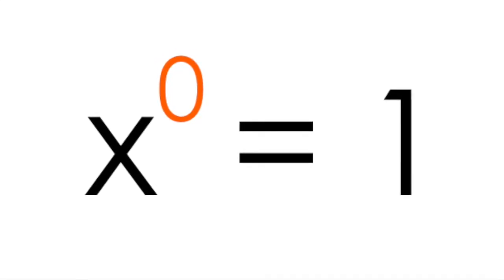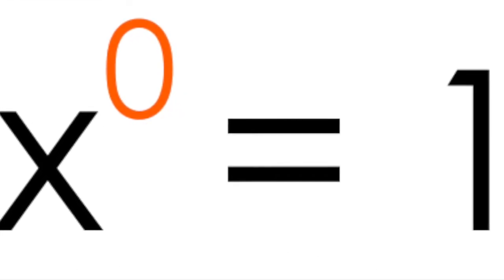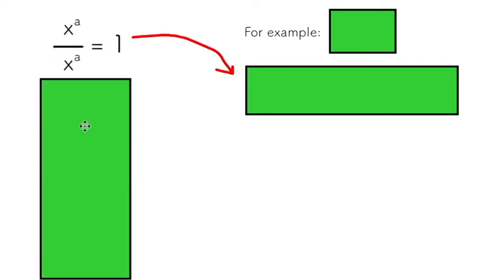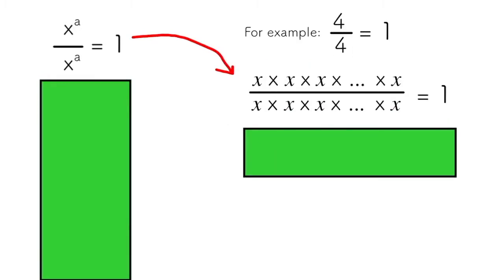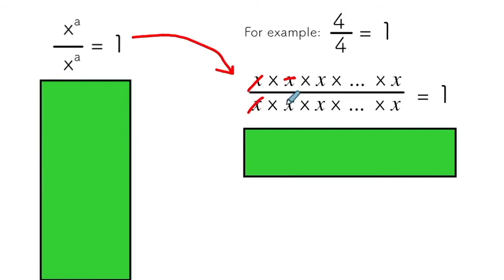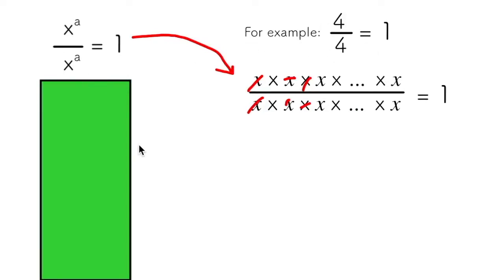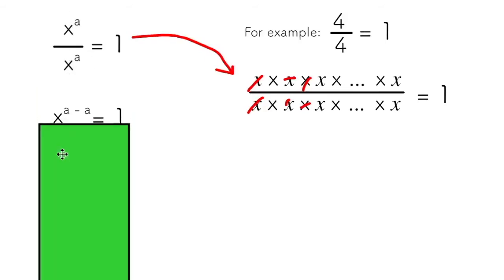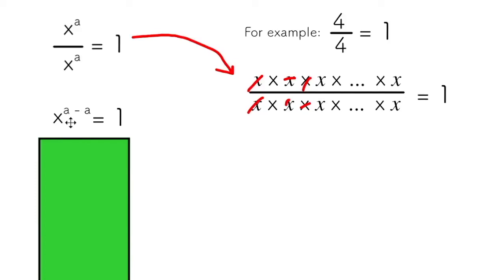Why is x^0 equal to 1?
In this video I will explain the answer to why is x^0 equal to 1. This question can be explained using a very basic understanding of exponent laws and powers.

A zero power is really just the division of a power by itself. We can use this to find out why x to the power of zero is equal to one! Watch this quick explanation of one of the weirdest and most counterintuitive rules in math!